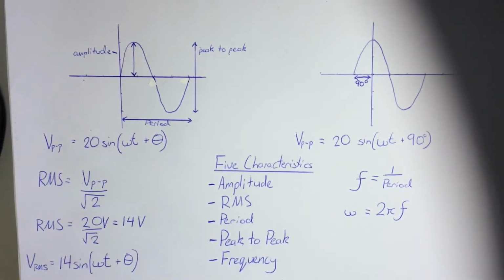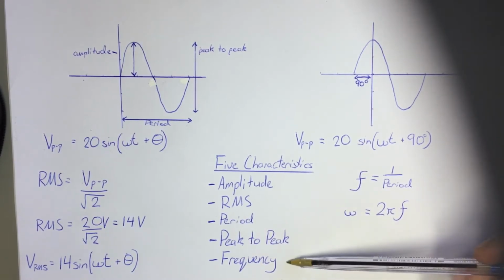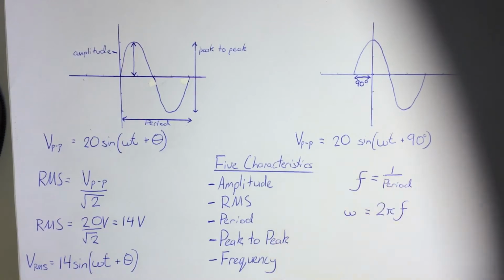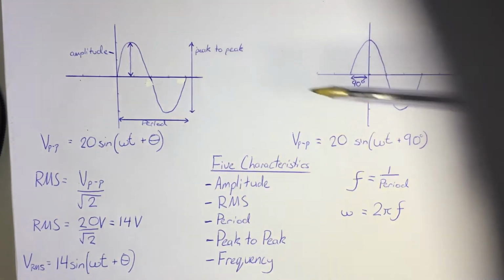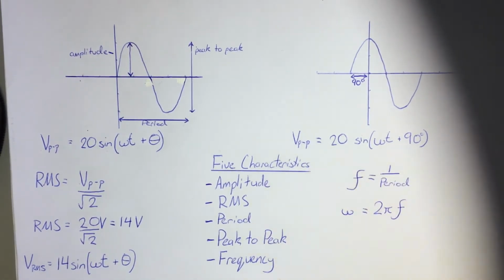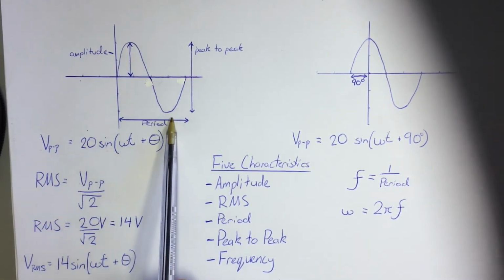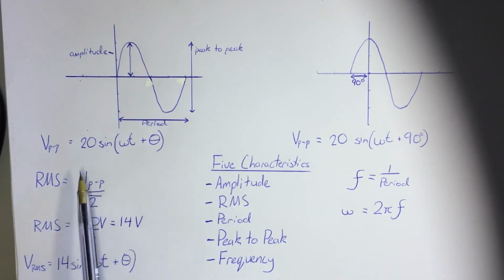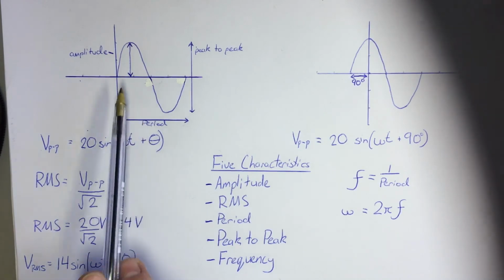My super Raad AC Sine wave video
Engg104 AC Sine wave